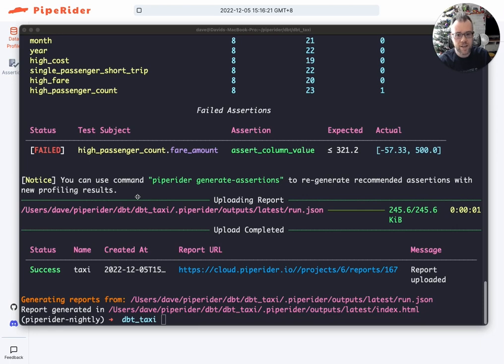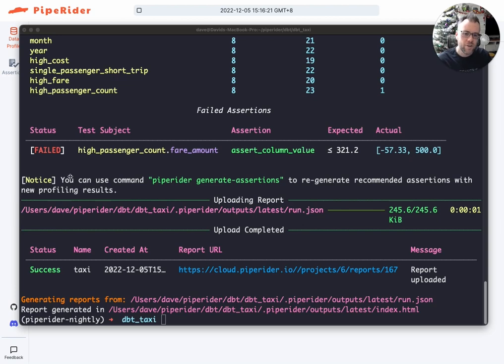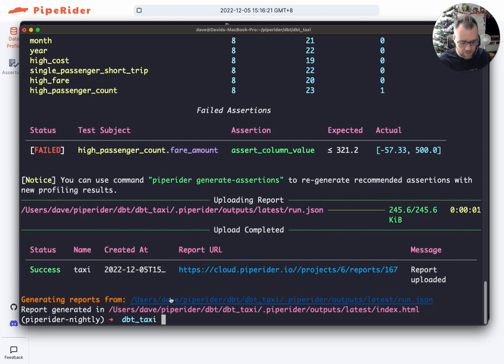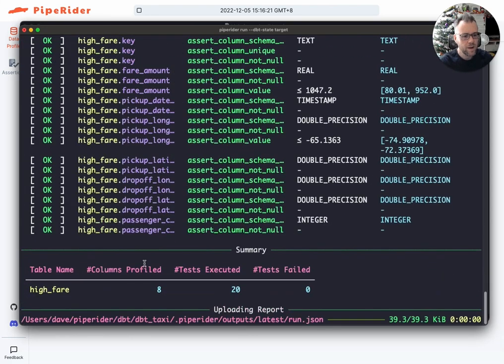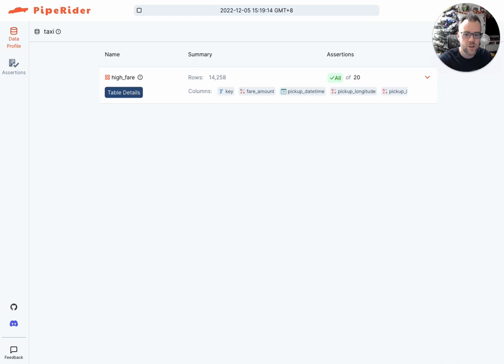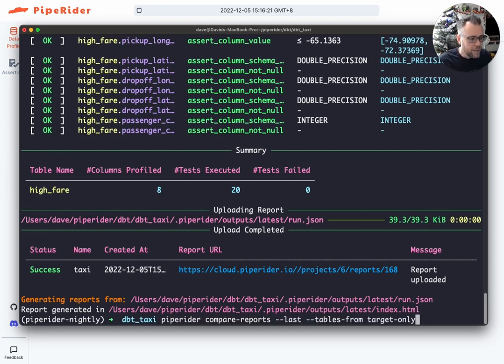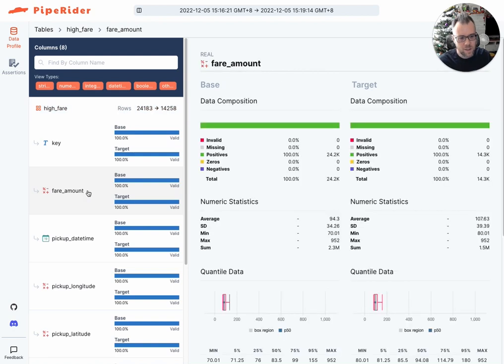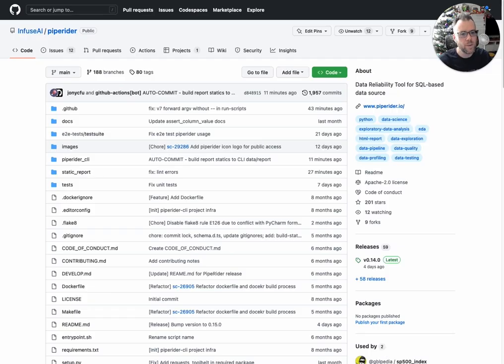PipeRider now supports dbt "state" - Run data reliability tests on only modified tables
dbt state is a powerful method which enables you to specify which subset of models or resources to work on.

PipeRider now supports dbt state, so you can profile and run data assertions against a specified state.